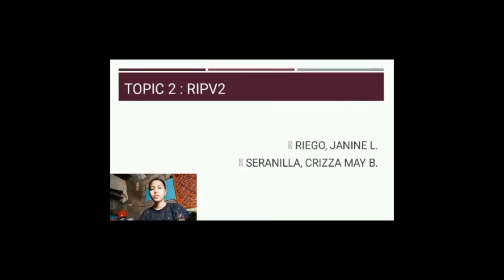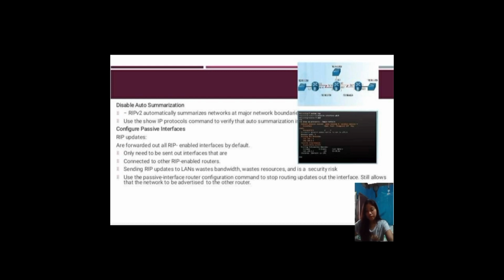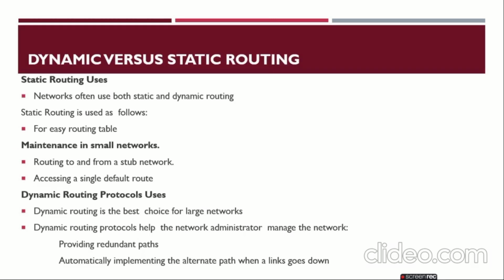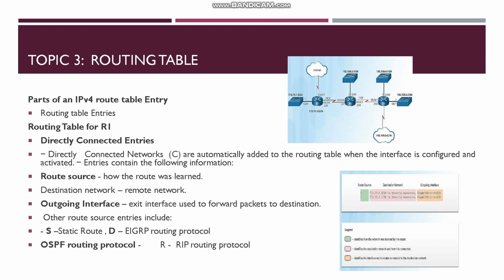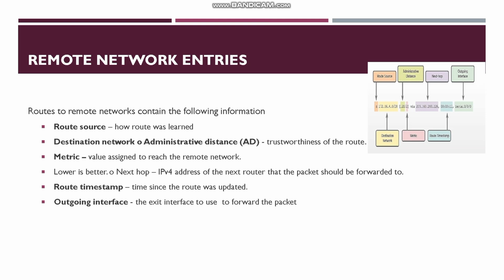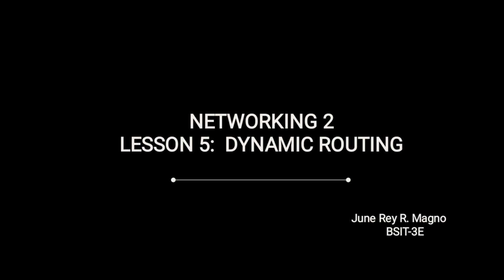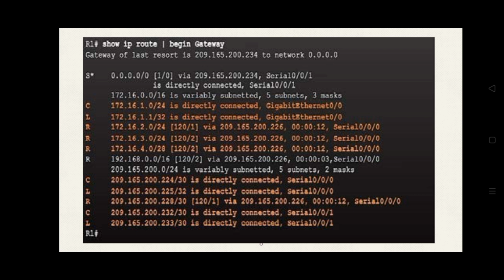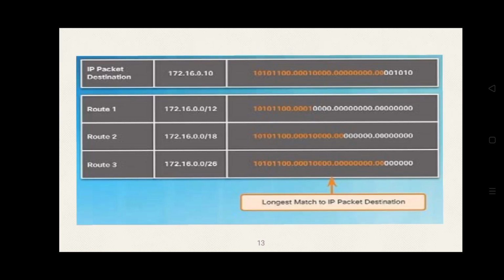Networking 2: Dynamic Routing